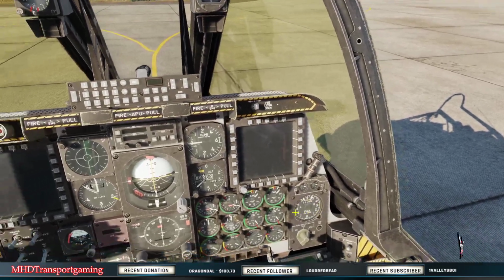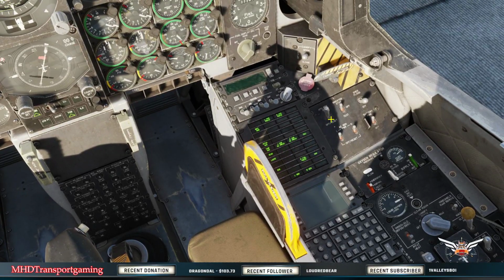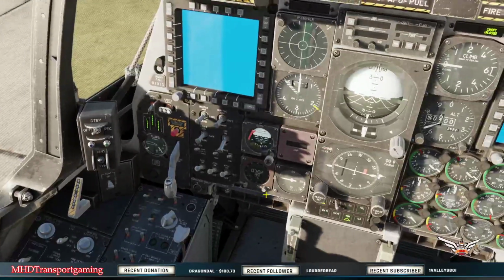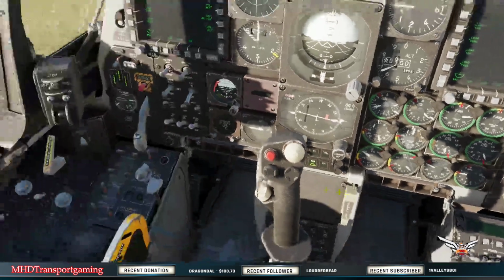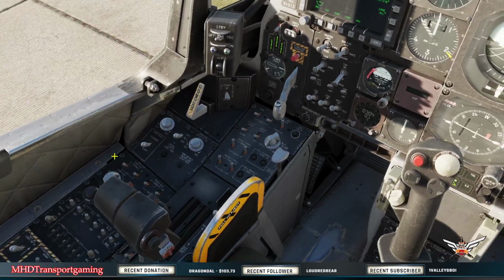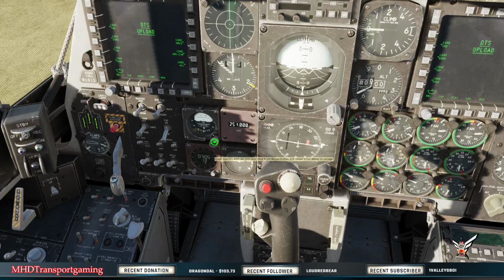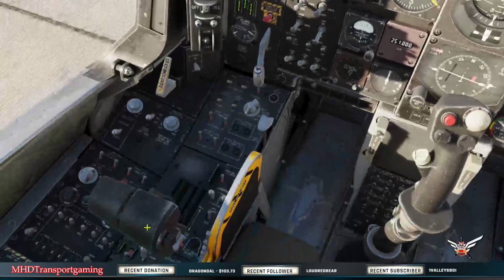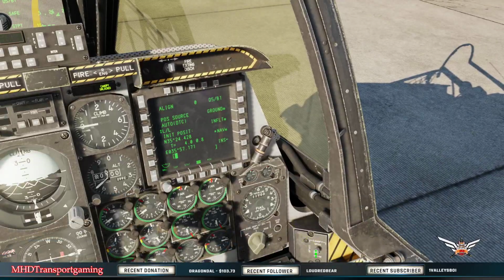A10C2 Startup guide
Quick video guide to starting the A10C2 in DCS
Catch me on Twitch most nights playing DCS and other games
Link to a handy checklist for your Kneeboards